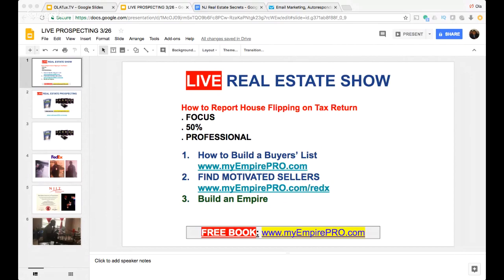How to Report House Flipping on Tax Return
📍 Try The FREE Real Estate Data Software

There’s a web-based software out there that is, in a word, magical. It’s packed with data, features, and tools specifically designed for real estate investors like us. And no, you don’t need to be a tech wizard to use it. It’s like your own personal assistant, except it doesn’t talk back and works 24/7.

In this episode, you will discover my unique way to how to report house flipping on tax return.

Most people trying to build a a house flipping business are often involved in the wrong questions.

Actually, this topic is one of them.

Regardless, I've taken the time to answer the question without replacing your professional CPA.

Consult your professional CPA for professional advice as the information in this email are simply my opinion from an active real estate marketers stand point.

FOCUS

The first thing is to make sure you are FOCUSed on activities that create sales and revenue back to back.

It's the one single thing that you keep you out of trouble with Uncle Sam and his disciples.

50%

Any money I make in business after learning a few lessons is not to be used until I set 50% of it on the side.

It doesn't necessarily mean its going to taxes; it's just my second way of staying out of trouble with Uncle Sam.

Yes there are things like 1031 exchange for deferred taxes.

However, it's not applicable when flipping the same house within the same year.

PROFESSIONAL

Last but not least, make sure you consult with a local professional CPA (Certified Professional Account)

Ola "Tux" Abitogun is the Creator of myEmpirePRO.  He became a FULL TIME entrepreneur in October 2006.

Today, he is a marketing addict, trainer, marketing and business consultant, real estate investor and all around serial entrepreneur.  Most importantly, he is husband and father to their 2 Boys.  The professional work he is mostly proud of is personally helping 1,000+ entrepreneurs around the world reach greater heights in their careers.

Amazon App Store

RELATED -